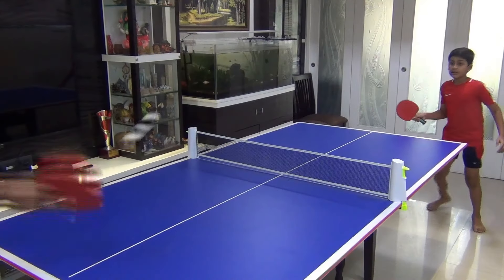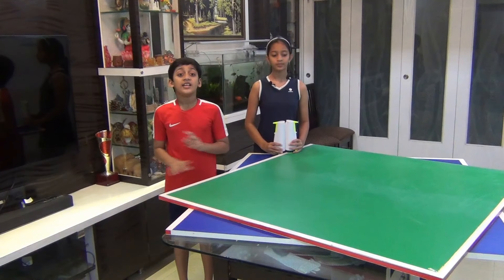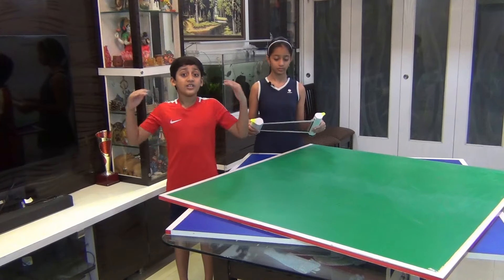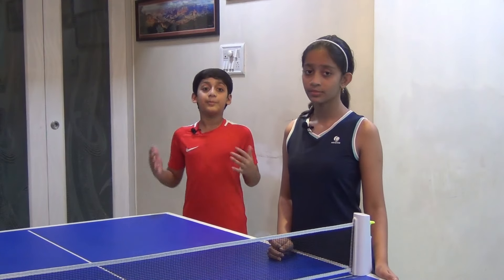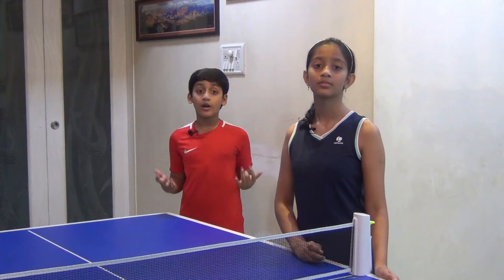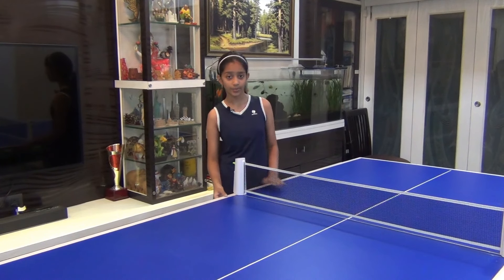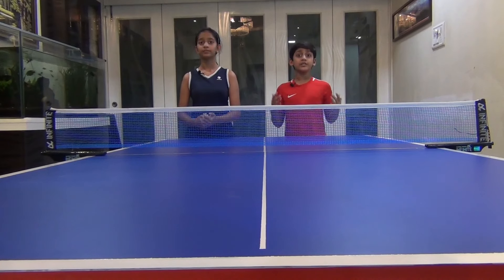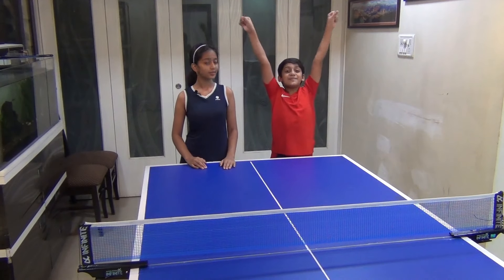DIY - Table Tennis Table @ Home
This VLog covers a novel way to play Table Tennis at home. Mia & Sunny have gone crazy with this table and play TT atleast 1-2 hours everyday. The table idea cost us about INR 8000 or about USD 110 in total.

Apologies about the poor audio spikes as this was only our second attempt and in the excitement, the noisy aquarium air filter was overlooked.